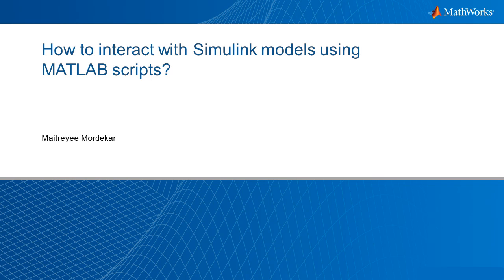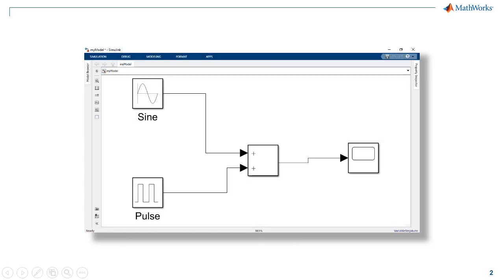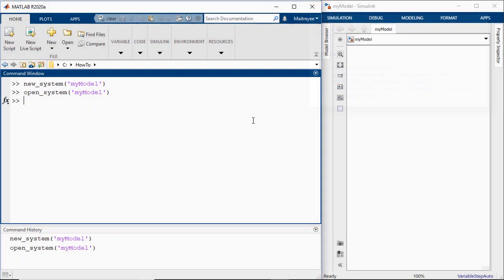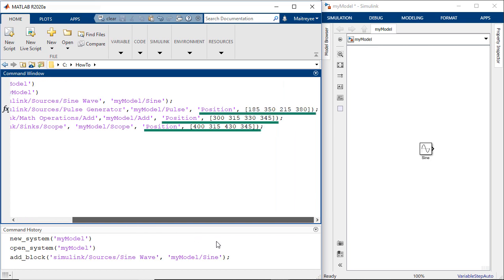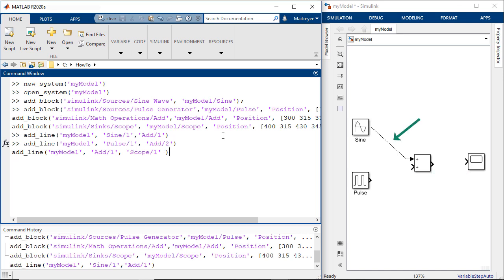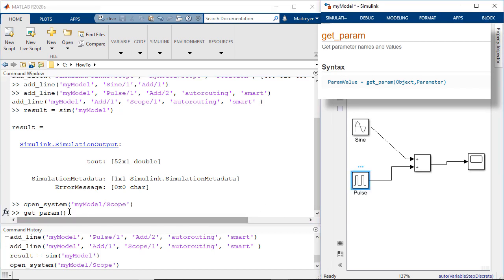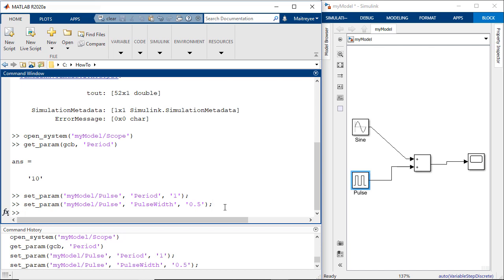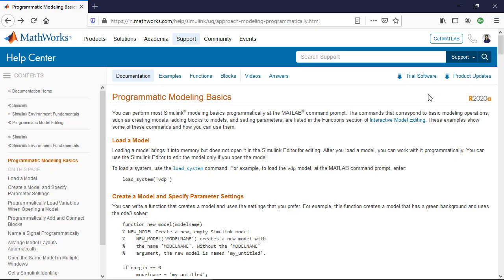How to Interact with Simulink Models from MATLAB Scripts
Learn how to create Simulink models and simulate them. You can write a MATLAB script to automate the process of creating a Simulink model and interacting with it.
In this video, you will learn how to create a Simulink model, add blocks to it, connect these blocks, and simulate the model using MATLAB commands.